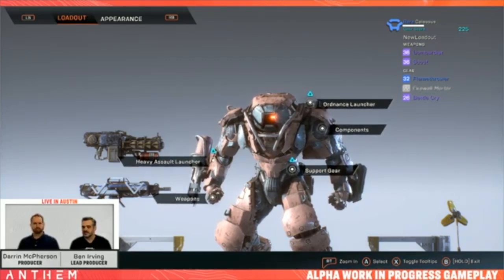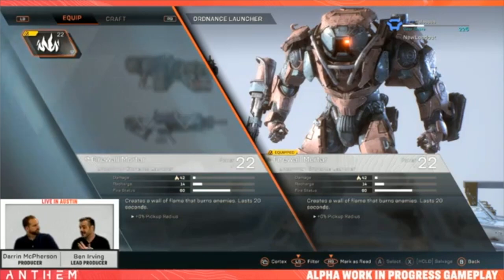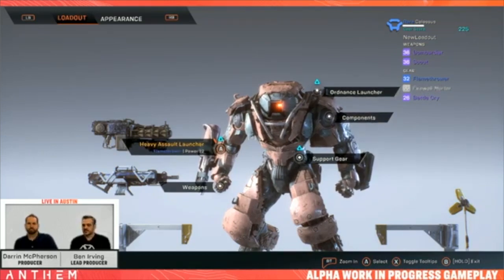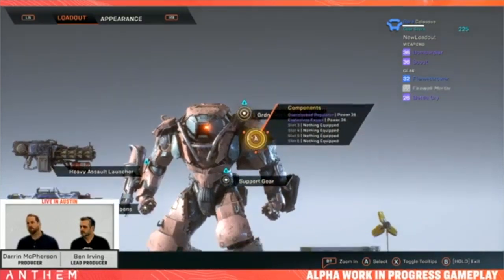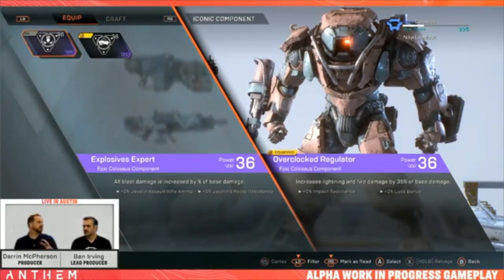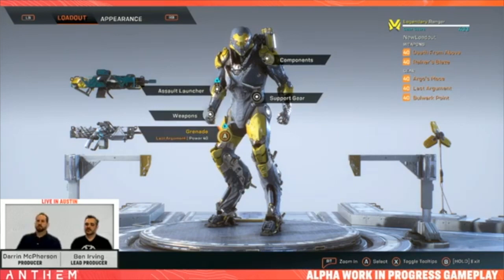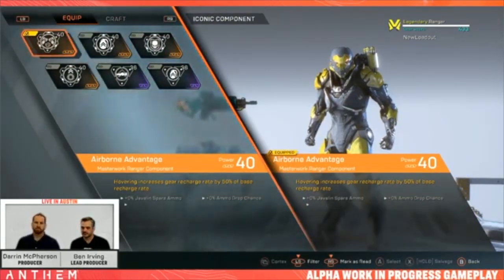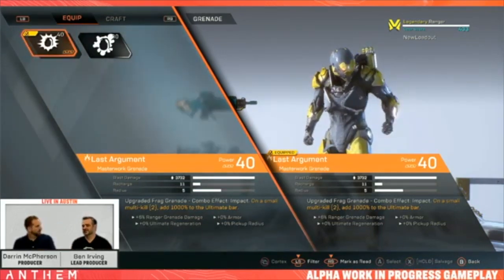ANTHEM: Epic crafting system, loot progression reveal full livestream.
Team with up to three other players in cooperative adventures that reward both combined effort and individual skill. Each player’s choice of javelin exosuit will shape their contribution and strategic role. As you explore, you will discover a gripping story filled with unique and memorable characters. Seamless and intelligent matchmaking will ensure you can quickly and easily find other players to adventure alongside.

Anthem Everything we know about it so far and brief break down of news info this week.

Anthem EA

Anthem BioWare

BioWare Studio

Anthem news update

Anthem release date

Category: Gaming

Anthem
2019
BROWSE GAME

Gaming

Category
Gaming
8 Comments
 Dark-PSychoSIS

Anthem
2019
BROWSE GAME

Gaming
BROWSE ALL GAMING
Category
Gaming